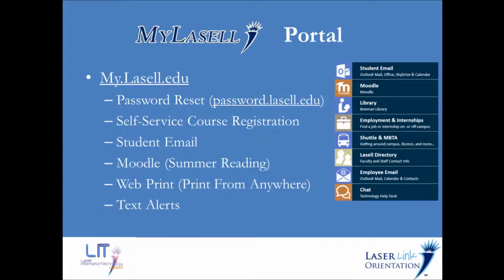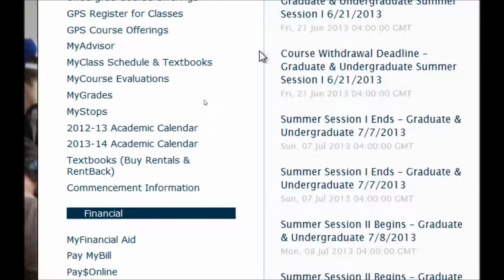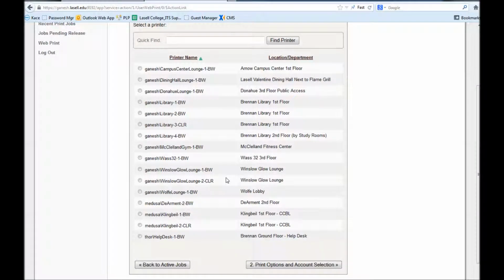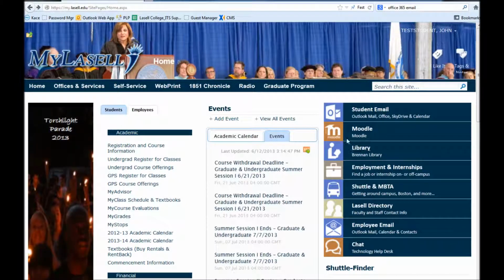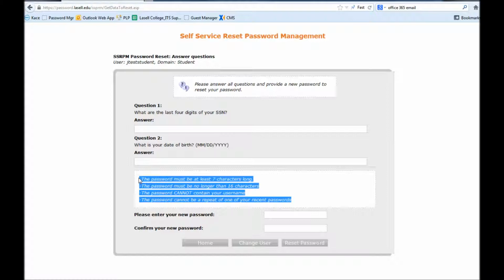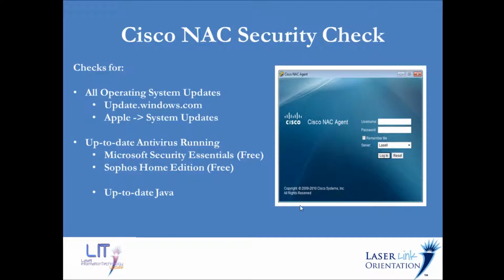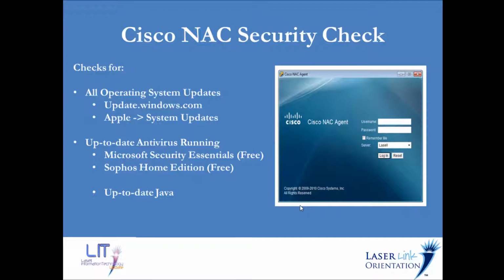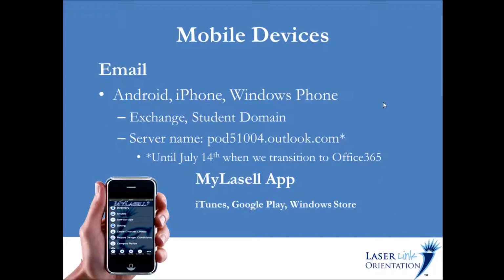Lasell College 2013-14 Undergraduate Technology Orientation